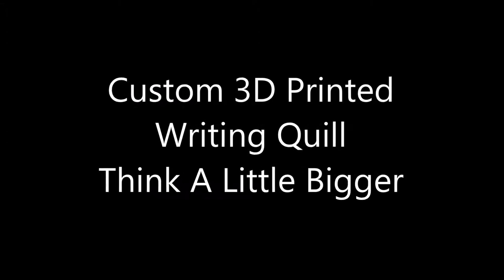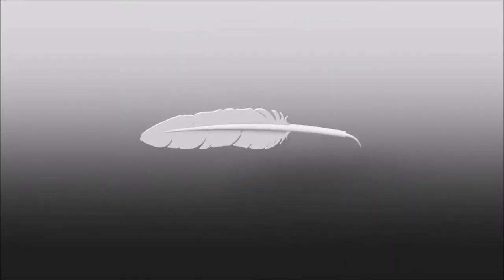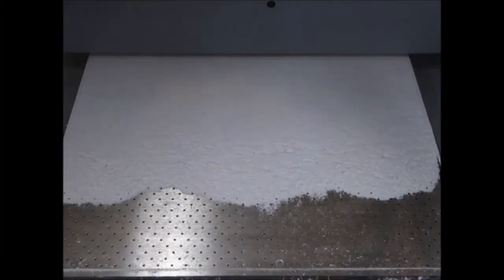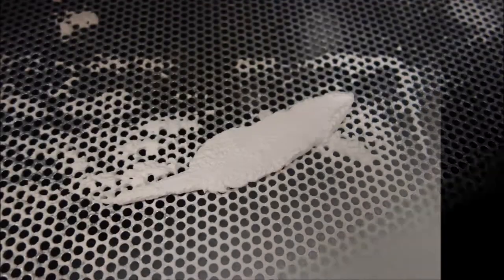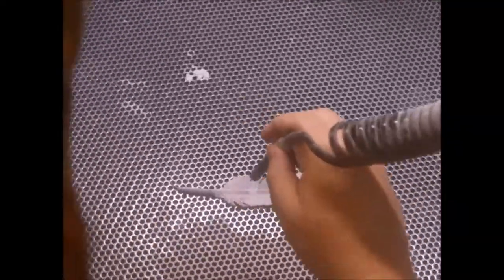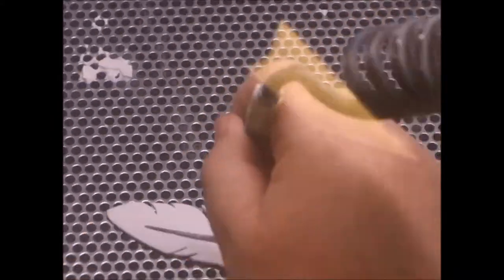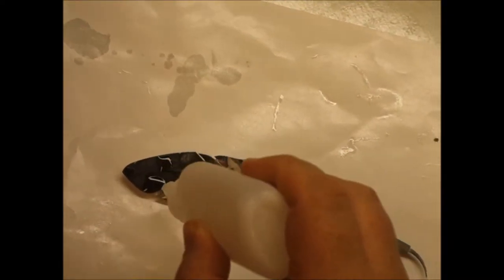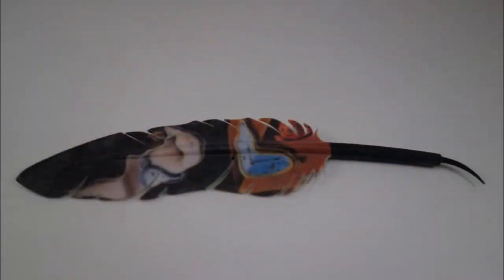3D Printed Custom Writing Quill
3D Printed Custom writing quill created by Think a Little Bigger, in St. Louis Missouri, for The Greatest International Scavenger Hunt The World Has Ever Seen.